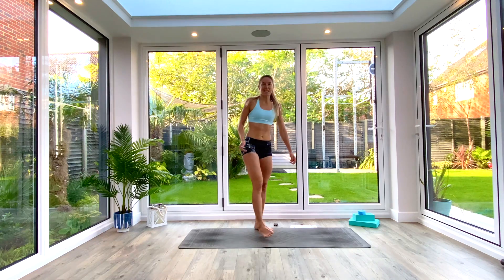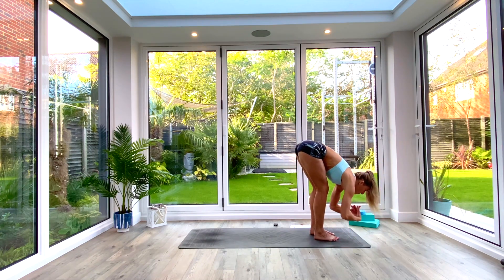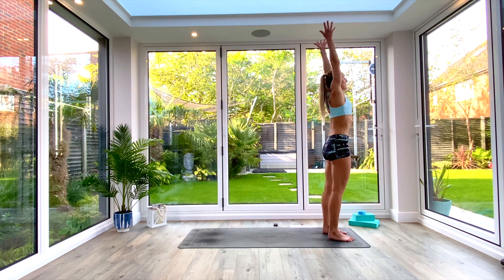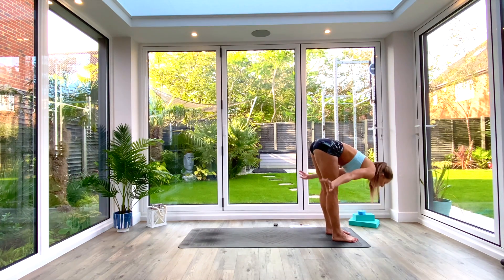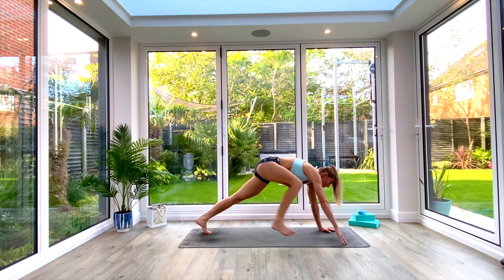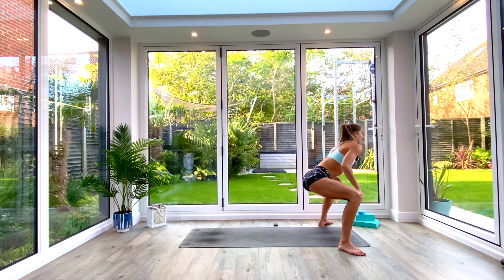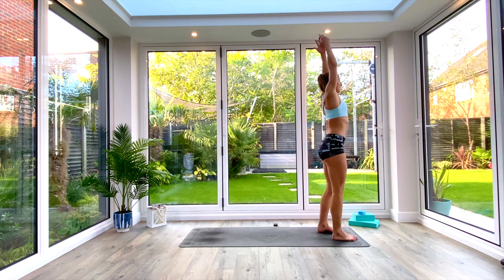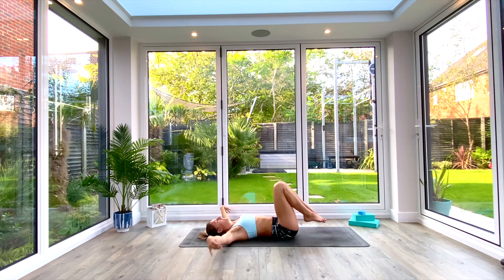Flo at Home - Flo Fit 28092020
Get fit with yoga – sculpt your body, challenge and excite your yoga practice
Enjoy fun, playful, mobility flows with our energetic FLO FIT online HIIT style fitness yoga classes.

Focusing purely on yoga for fitness – building strength, stability, mobility and endurance through dynamic movements.